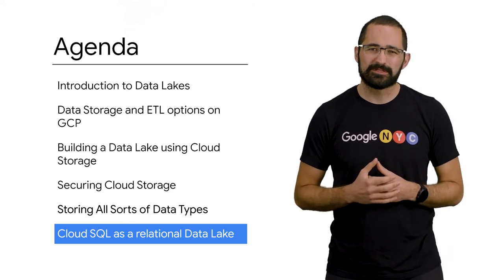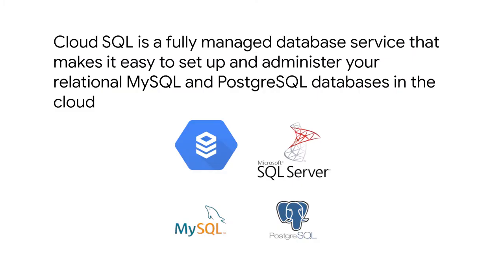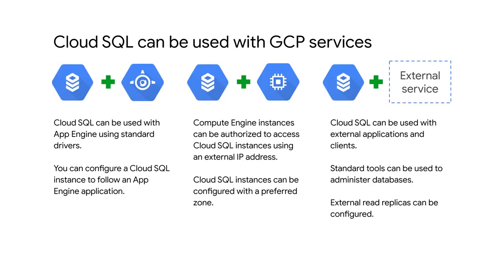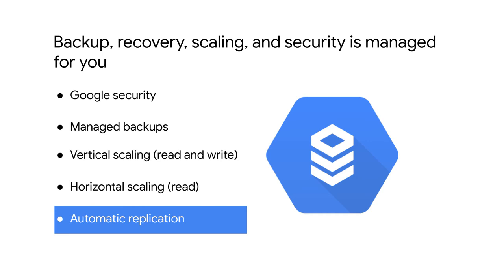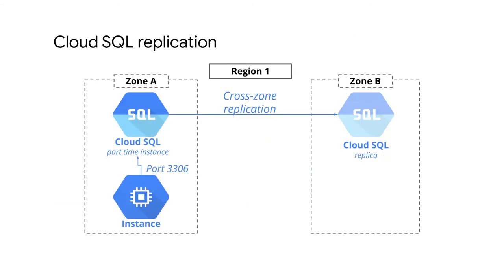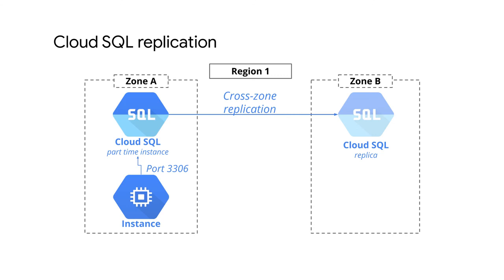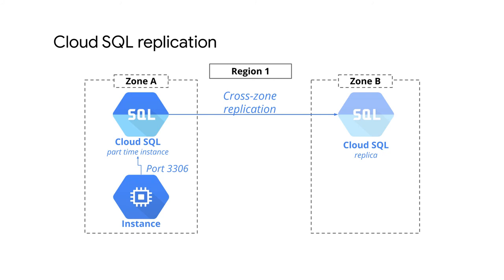2.9 Cloud SQL as a relational Data Lake | Building a Data Lake | Modernizing Data Lakes & Warehouses